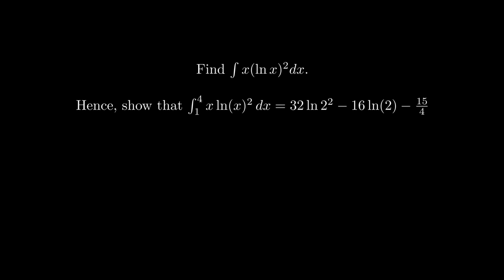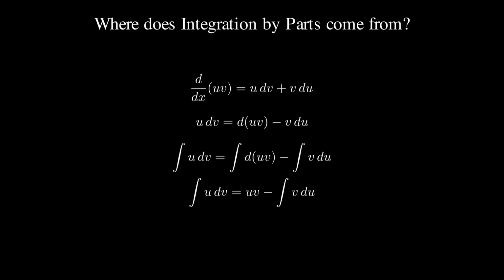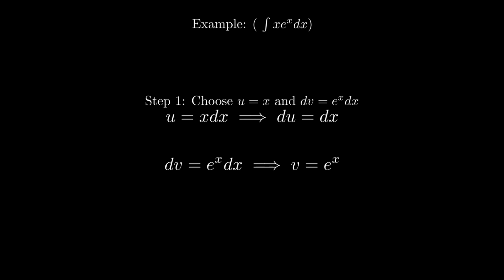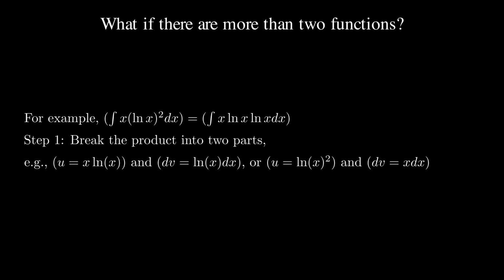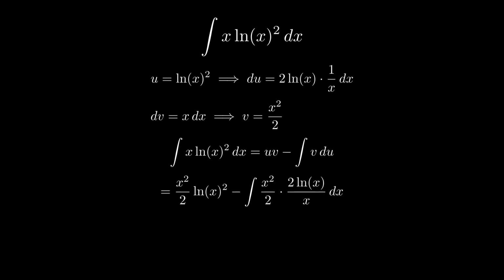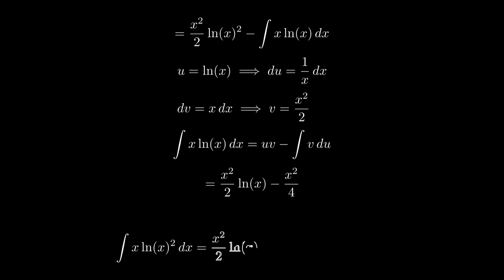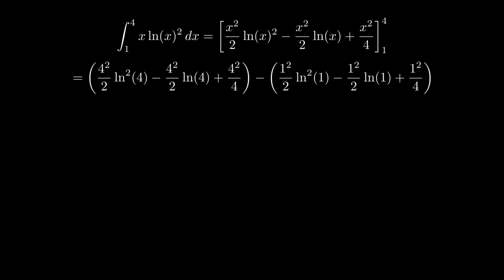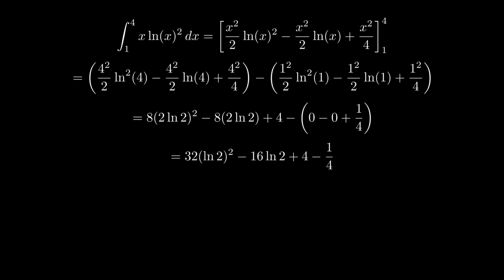IB Maths Analysis and Approaches HL 2023 Paper 1 Q8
Join me as I walk you through Question 8 from the IB Maths Analysis and Approaches HL 2023 Paper 1. This tutorial breaks down the problem step-by-step, helping you understand the concepts and techniques of integration needed to solve it confidently. Whether you're preparing for exams or just reviewing, this video is perfect for mastering IB Maths!